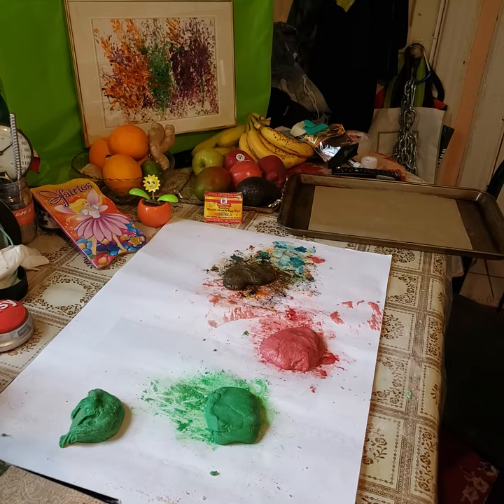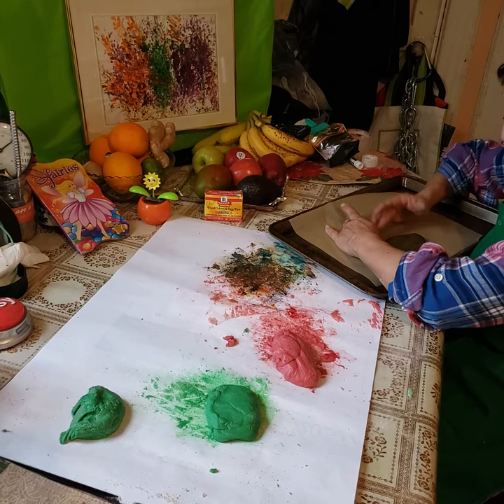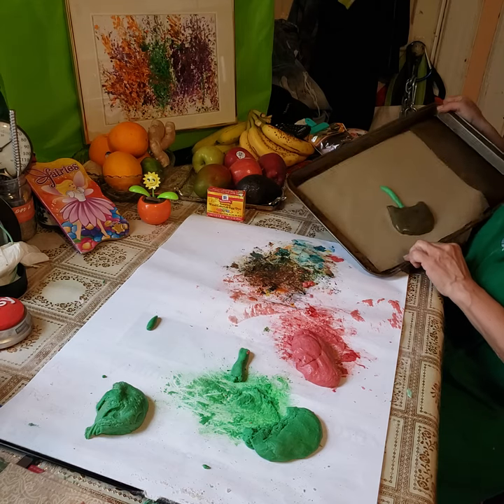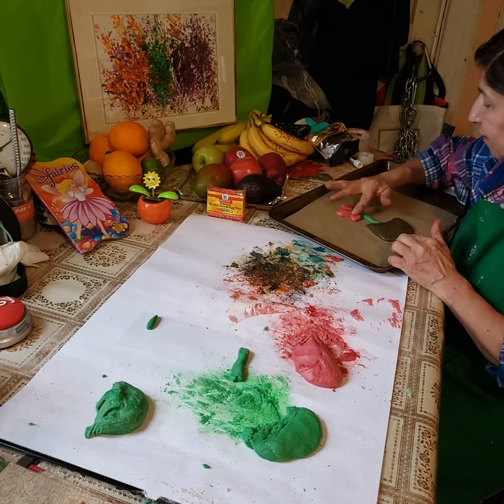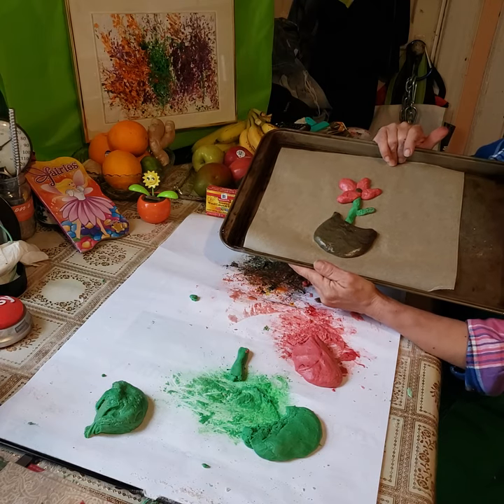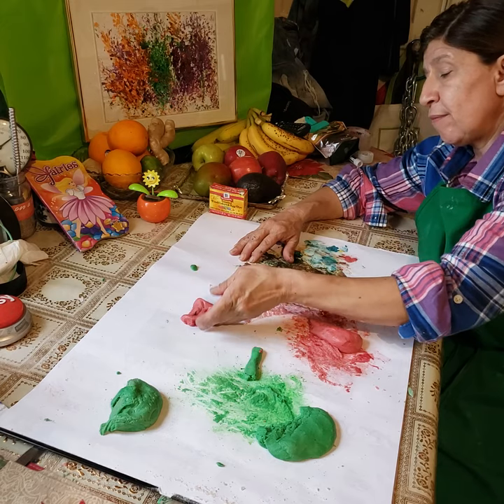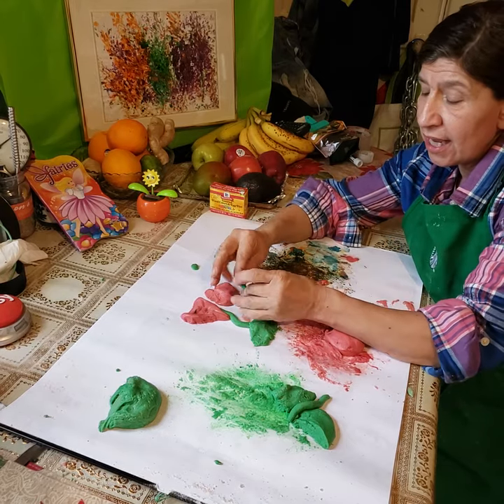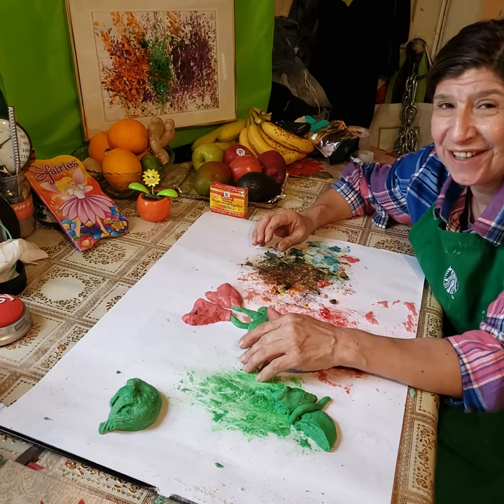Playing with playdough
With Mrs. Claudia